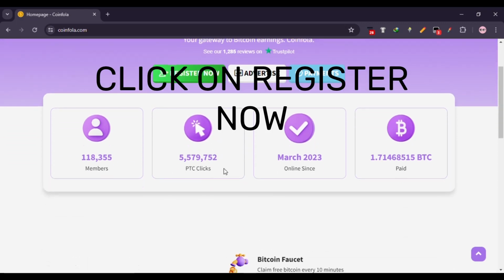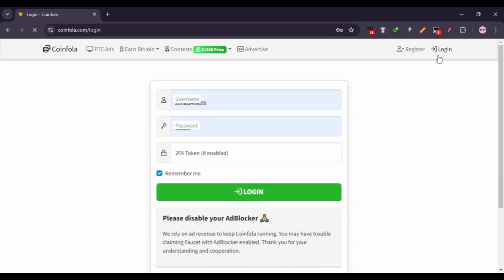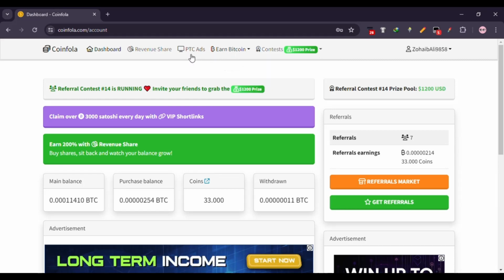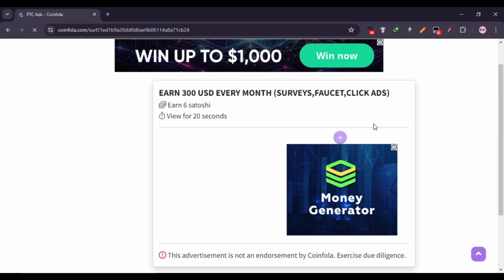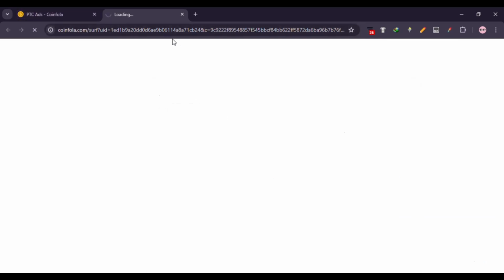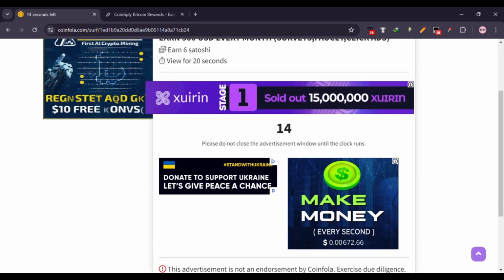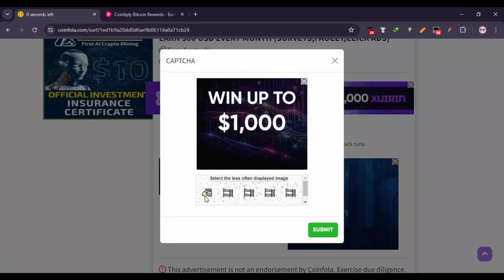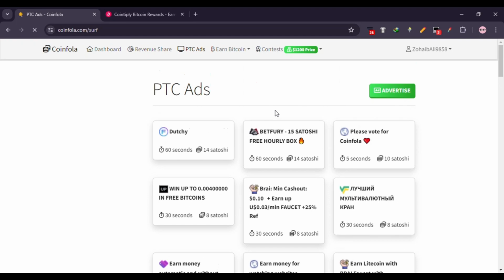Earn Bitcoin Online with Coinfola: Watch PTC Ads & Get Paid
Discover how to earn Bitcoin online easily with Coinfola! Watch PTC (Paid-to-Click) ads and earn Bitcoin effortlessly. Coinfola offers a simple and effective way to earn Bitcoin by watching ads. Start earning today!